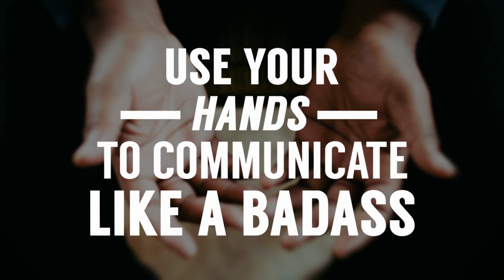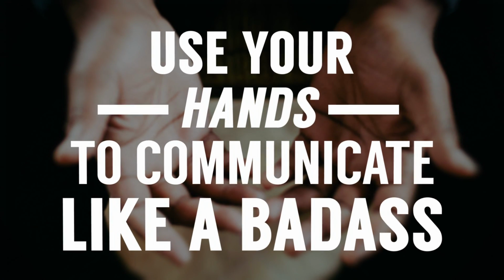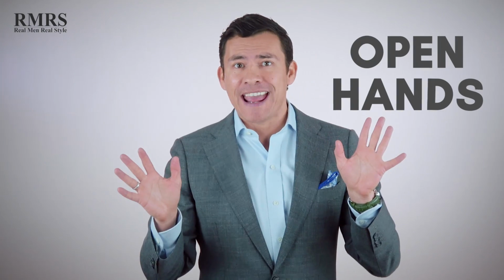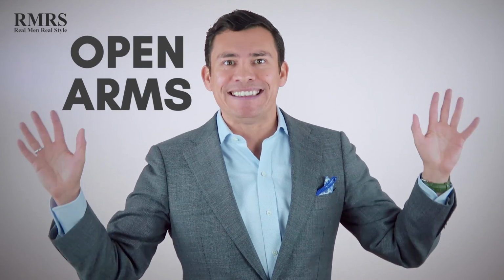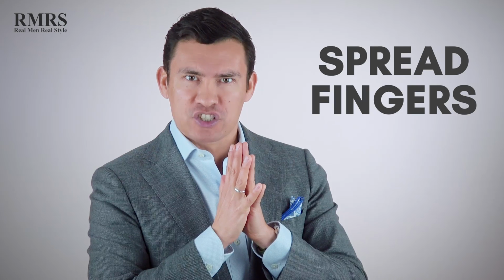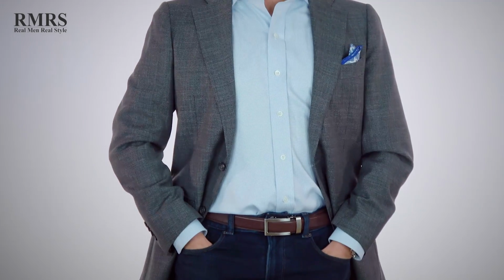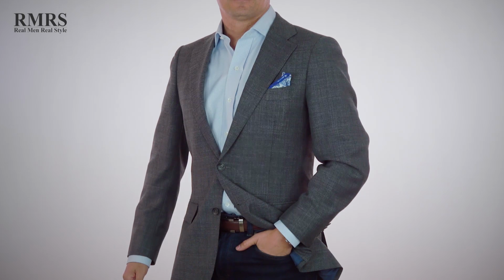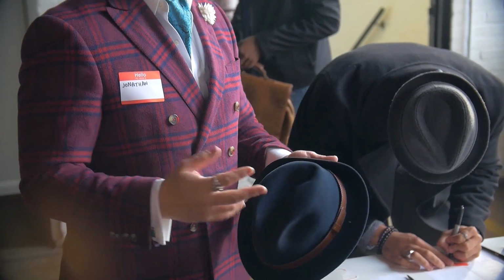10 Hand Gestures Every Man Should Know (Body Language Secrets) | RMRS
- Click here to discover the 10 Style Tools EVERY Man must master to earn more money, command respect, and build unshakable confidence.

📫 Shipping Address

Antonio Centeno
USA

PRODUCTS

RECOMMENDED PRODUCTS

ABOUT RMRS
Welcome to Real Men Real Style, the only place on YouTube for men to get what they want out of life with the science of men's style.

Whether you want to know how to dress well, how to have more self confidence, the history of men's fashion, or something as straightforward as how to tie a tie, you are in the right place.

HASHTAGS USED